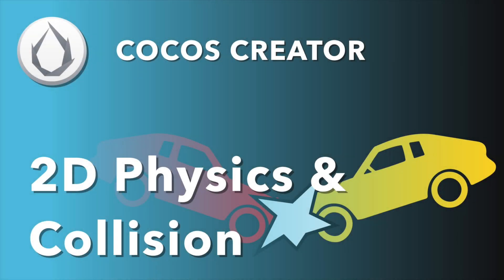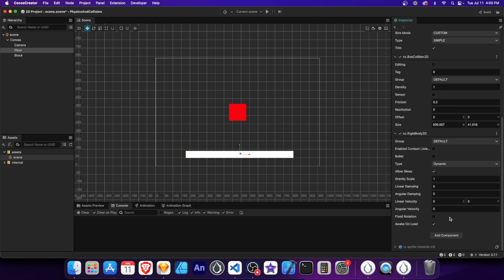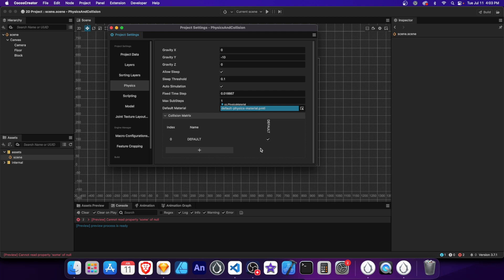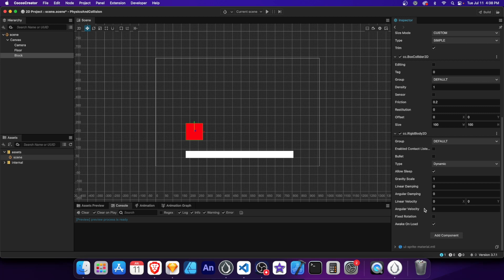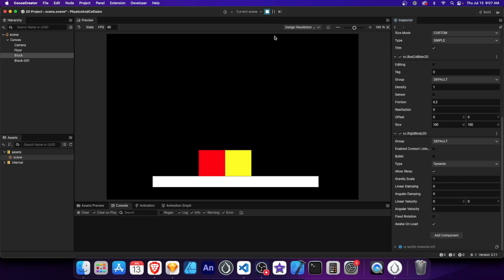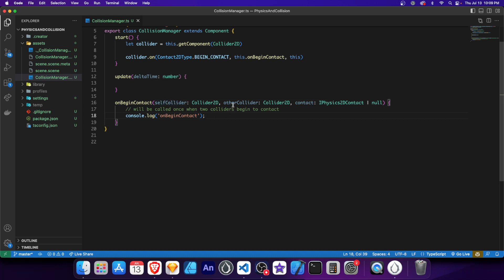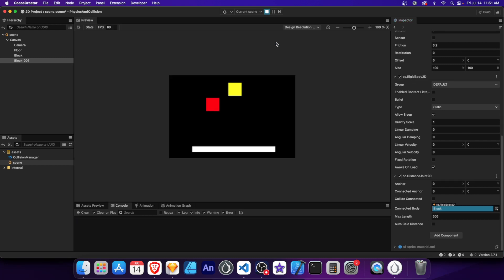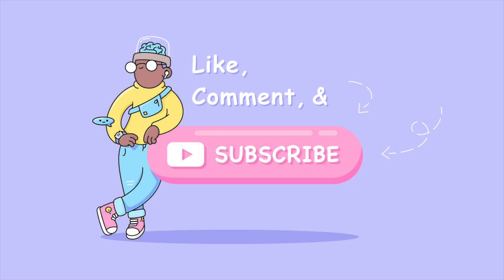Learn The Basics of 2D Physics | Cocos Creator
In this tutorial, we're going to learn the basics to get started with physics in Cocos Creator 3.0. We're going to demonstrate colliders, velocity, gravity, & more!

- Chapters

0:00 Overview
0:12 Collider
2:16 Rigidbody
4:14 Collision Groups
5:18 Restitution (Bounce)
5:44 Gravity
6:34 Linear Velocity
7:57 Friction
8:51 Density
9:56 Contact Listener
12:16 Sensor
13:02 Joints
14:41 Get Impulses

- Documentation